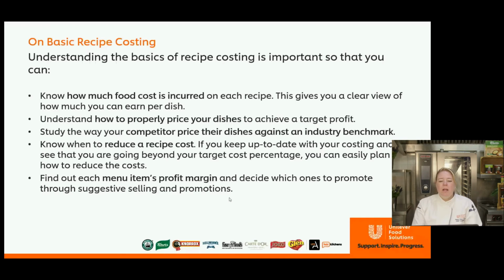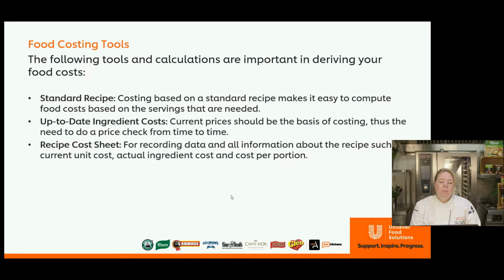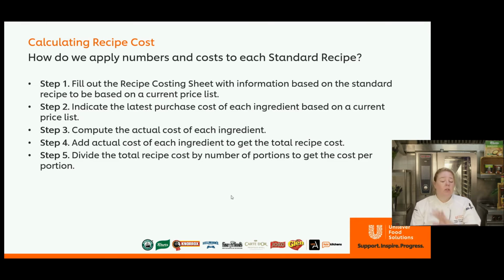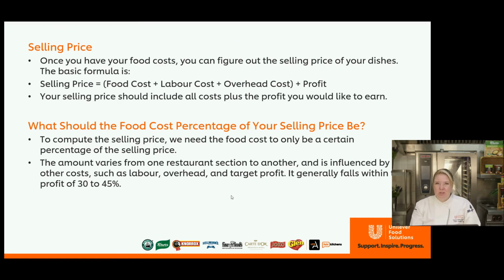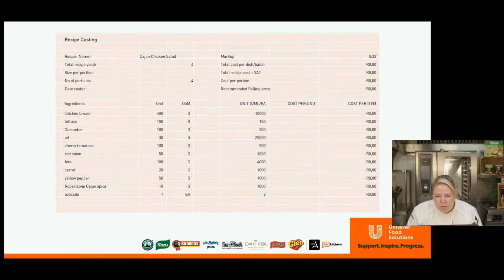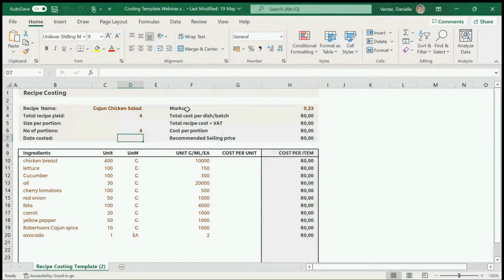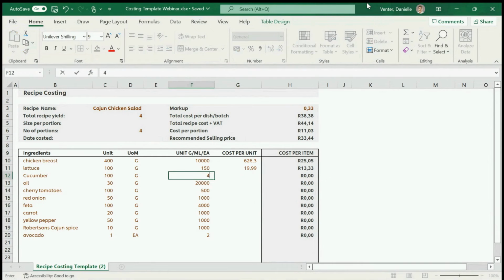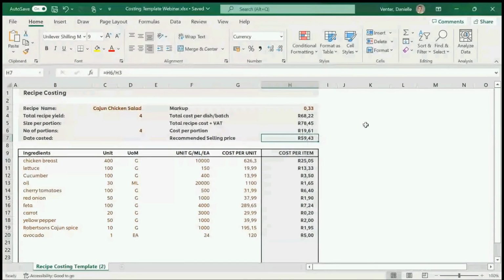Unilever Food Solutions - Webinar - Costing Tools and Tips to Maximise your Menu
Chef Danielle shows you how to hit your food cost targets by pricing your menu the right way in this exclusive FREE webinar!